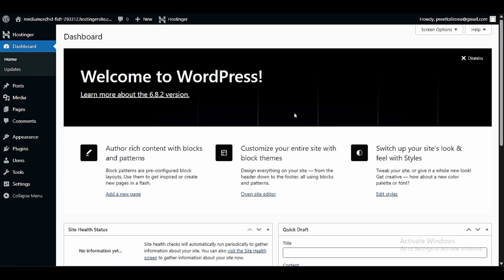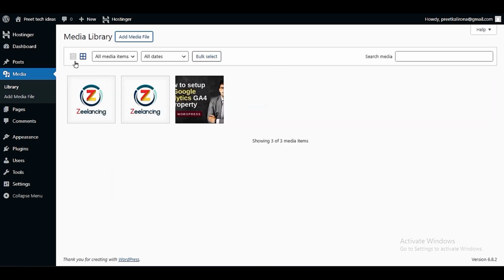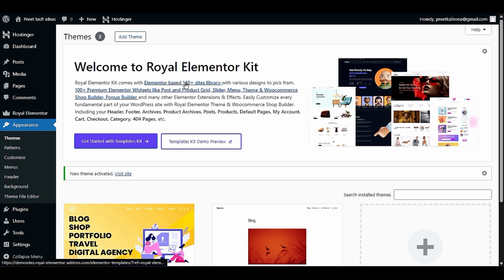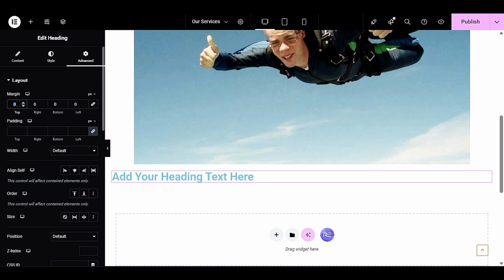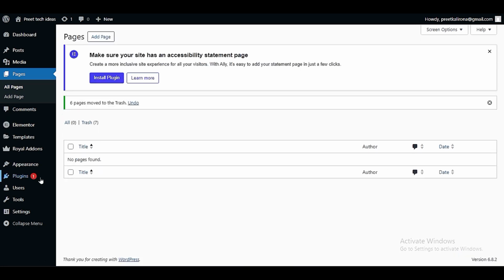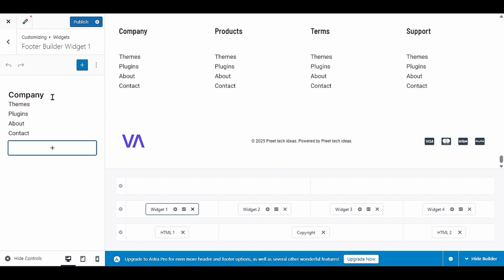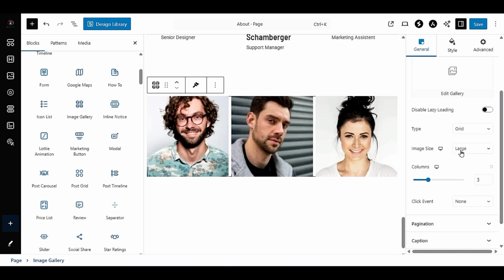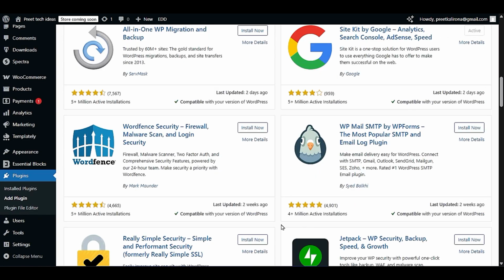Build a Complete WordPress website with No coding required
🚀 Learn WordPress from scratch with this complete beginner-friendly WordPress tutorial for 2026! In this step-by-step course, you'll learn everything you need to build a professional website without any coding experience.

In this complete WordPress course, you'll learn how to:
✅ Install and set up WordPress
✅ Choose and customize themes
✅ Build beautiful pages with Elementor
✅ Install and manage essential plugins
✅ Create blog posts and pages
✅ Improve SEO to rank higher on Google
✅ Speed up and secure your website
✅ Launch your website with confidence
✅ Learn ways to make money with WordPress

Whether you want to create a personal blog, business website, portfolio, online store, or start a freelance web design career, this course will help you get started.